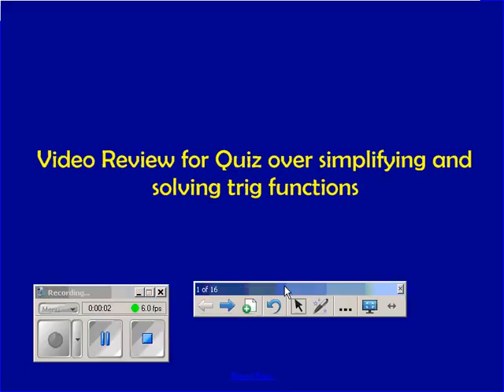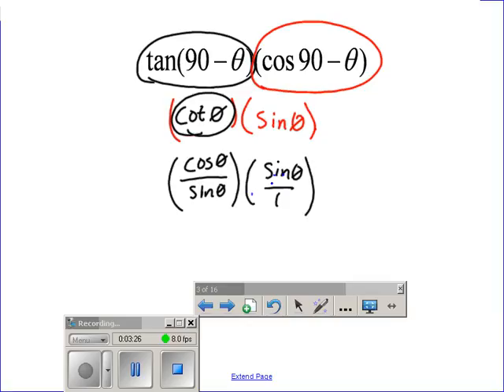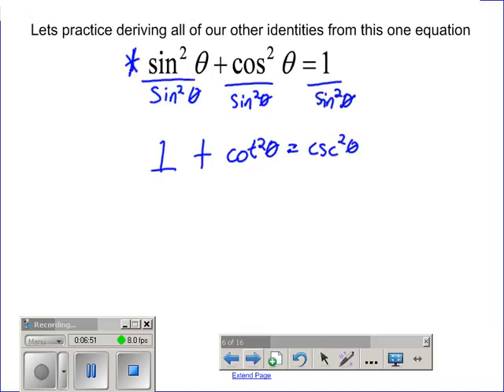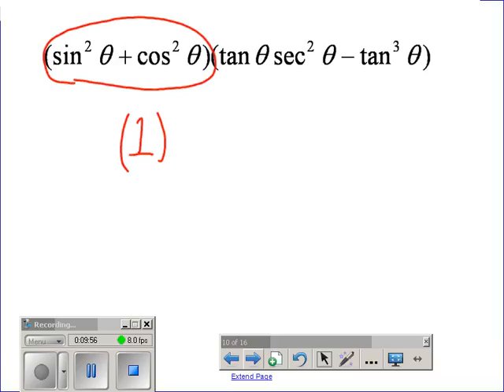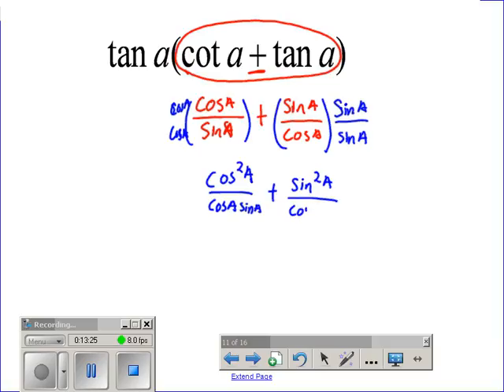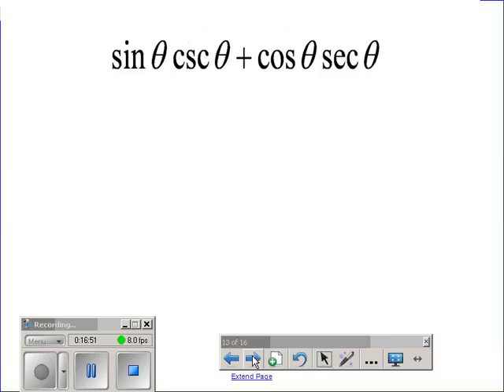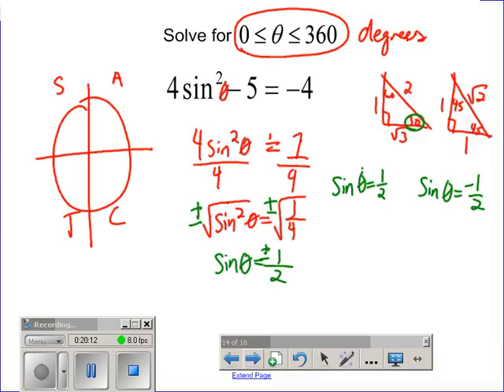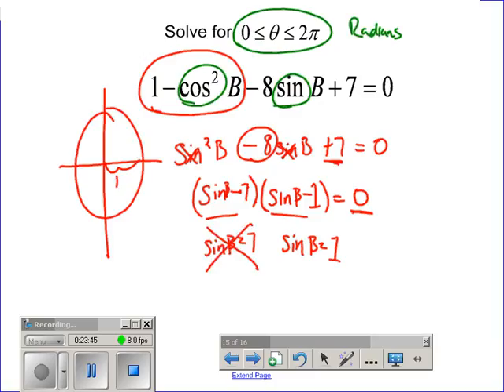CP review.wmv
Review for my CP precal students